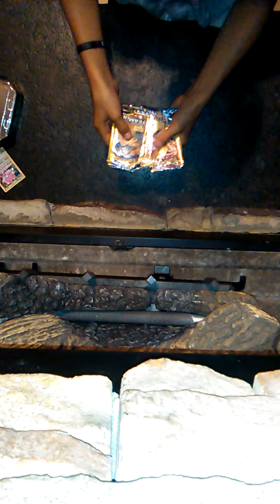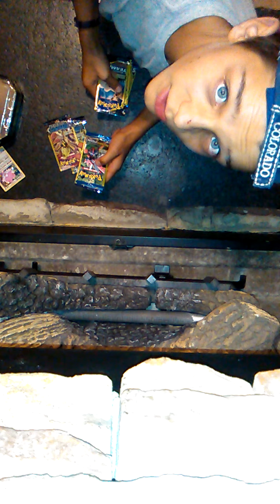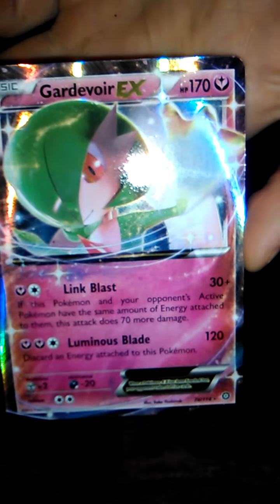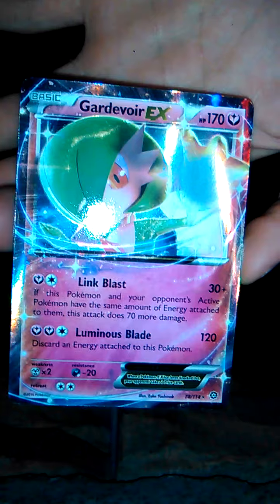Dollar Tree Pokemon tin opening